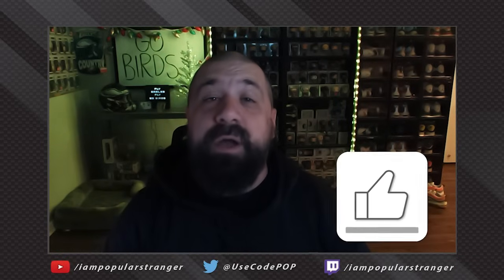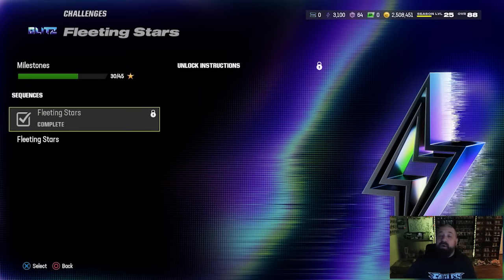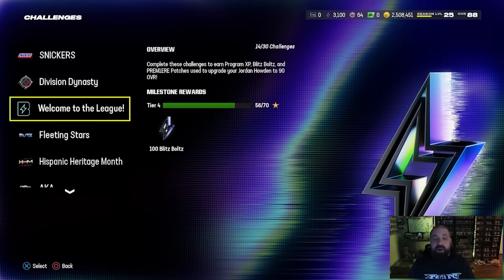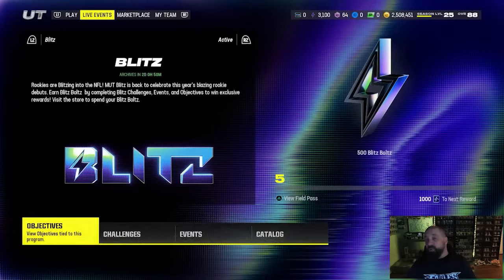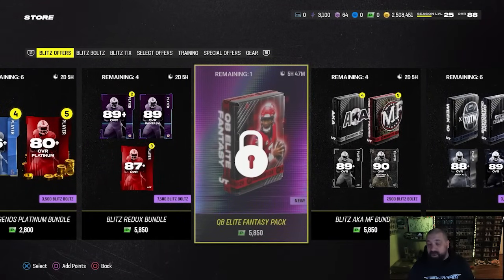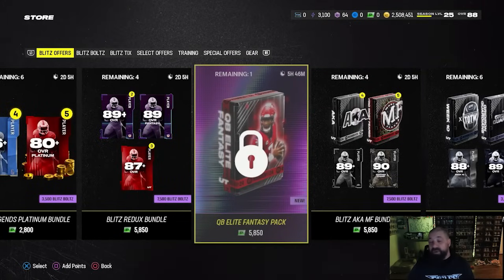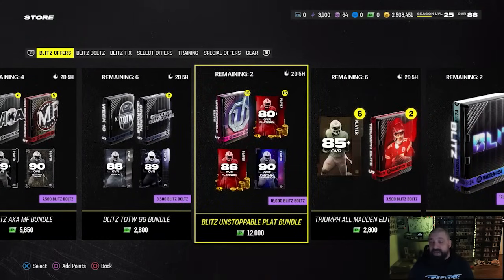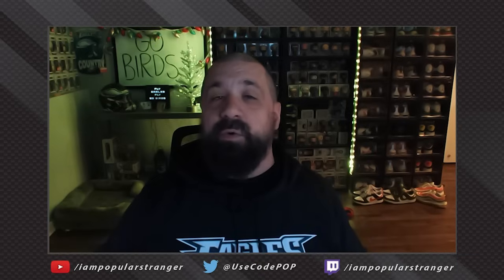EA Just Released Day #3 Blitz Offers But You Should Save Your Money!